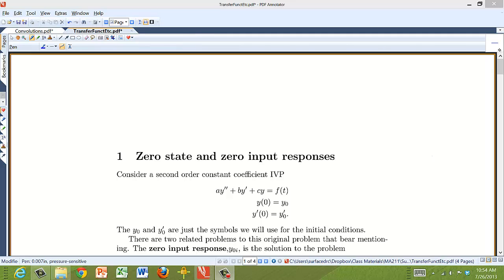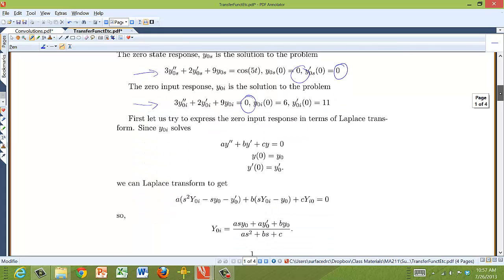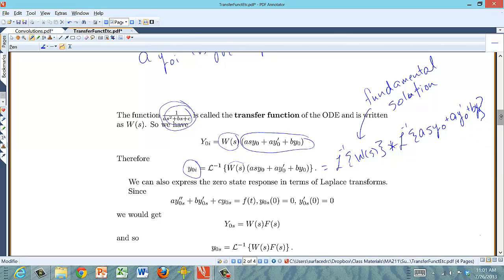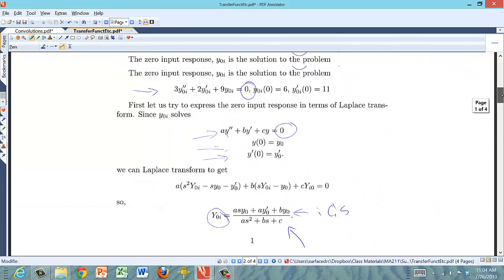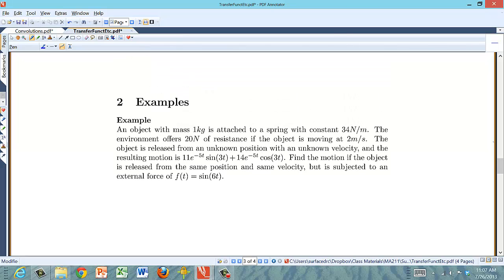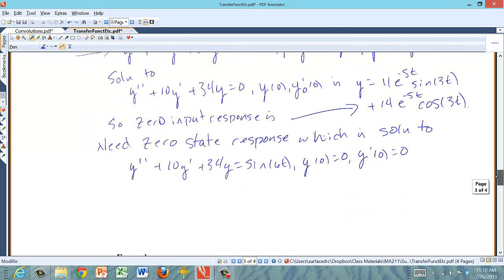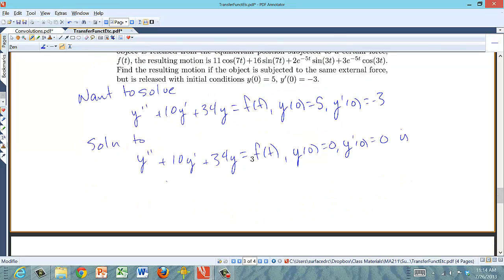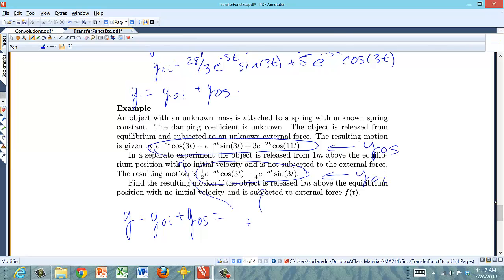Transfer functions, zero input and zero state response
in title